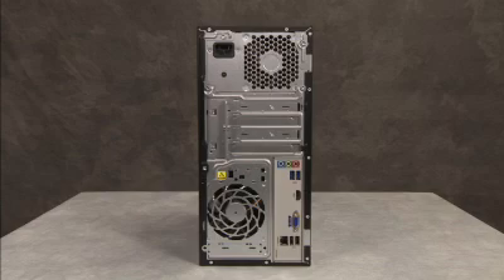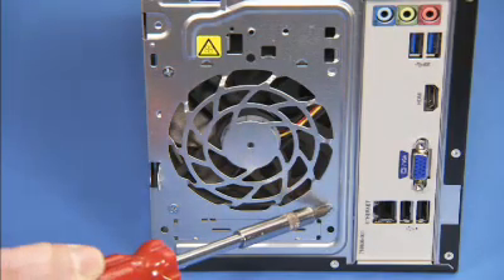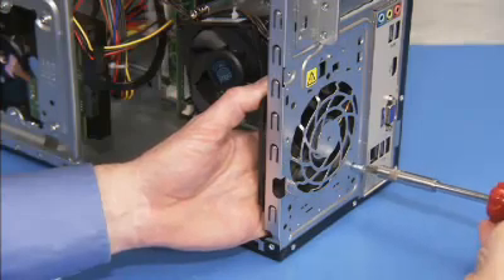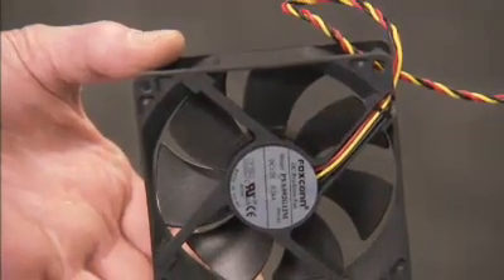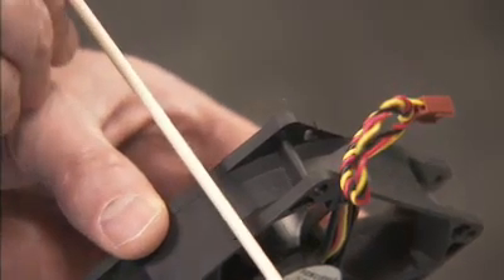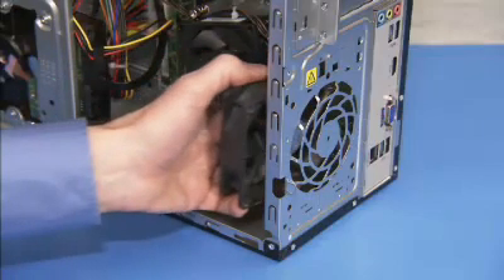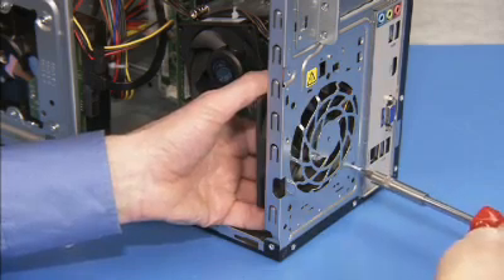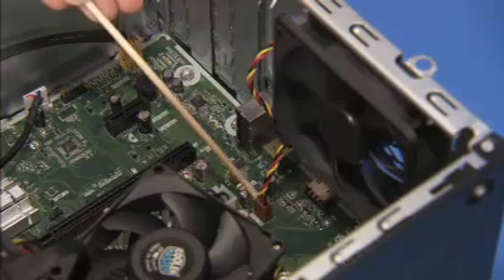SupportReplace the system fan | HP 251-a00 Desktop PC | HP Support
Learn how to remove and replace the system fan for HP 251-a00 Desktop PC.